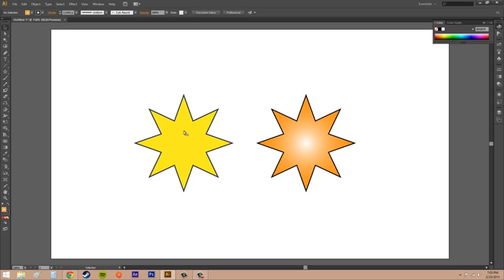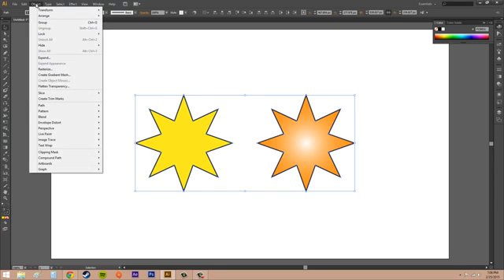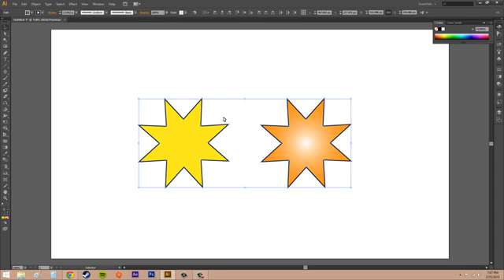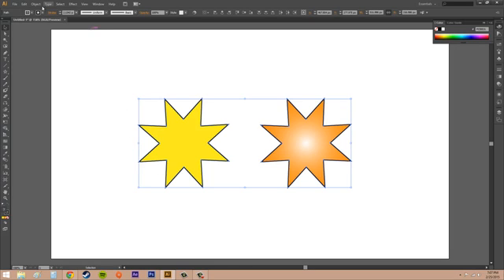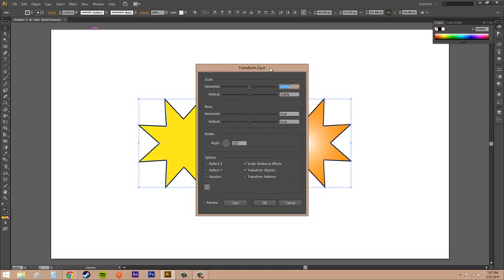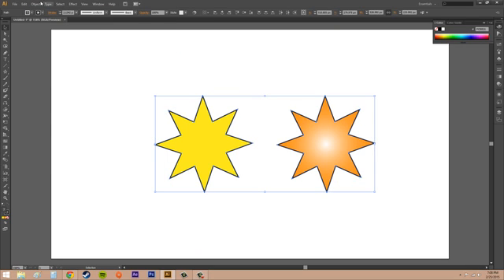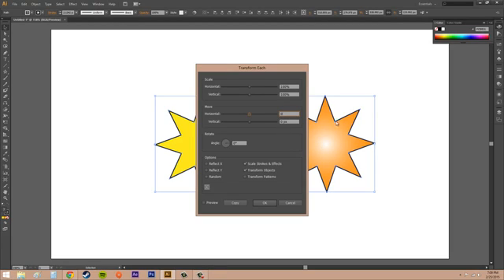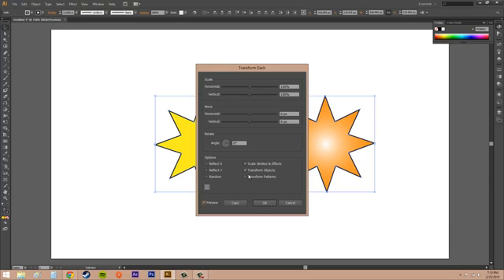Adobe Illustrator CS6 for Beginners Tutorial 36 Transforming Multiple Objects at Once